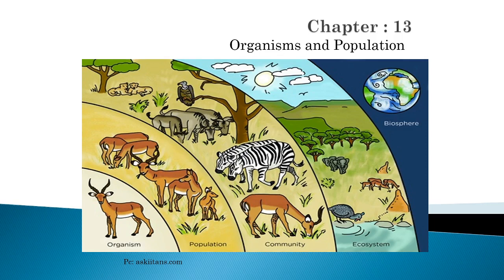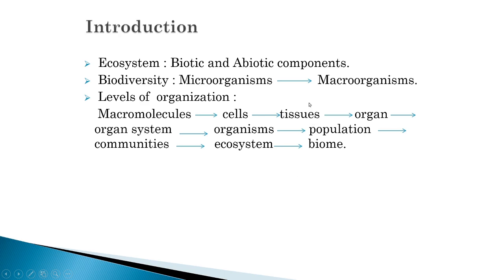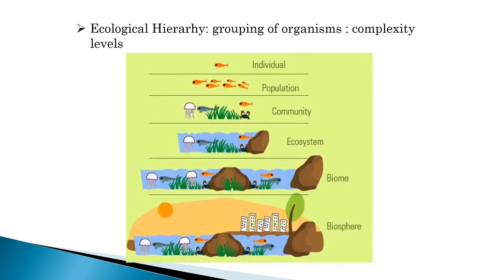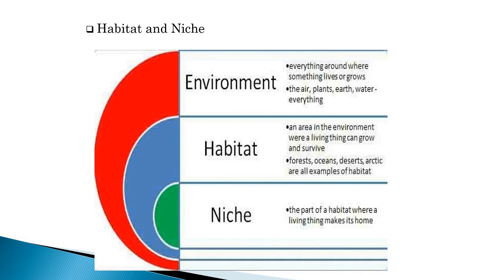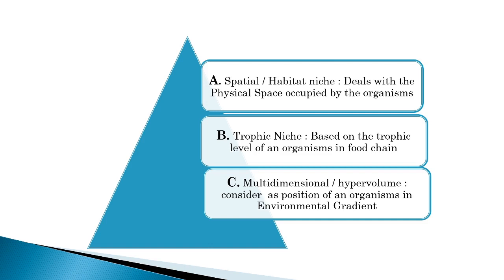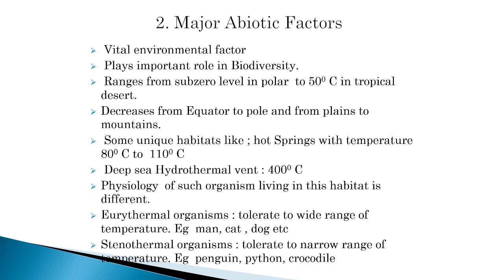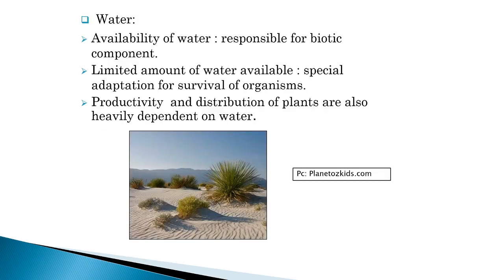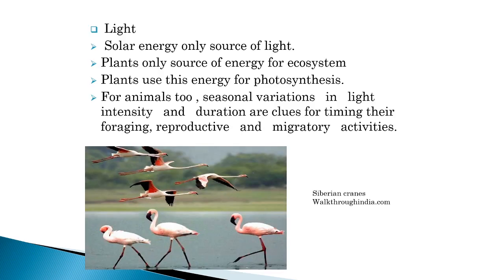12th Science Biology Chap 13 (Abiotic Factor and interaction)